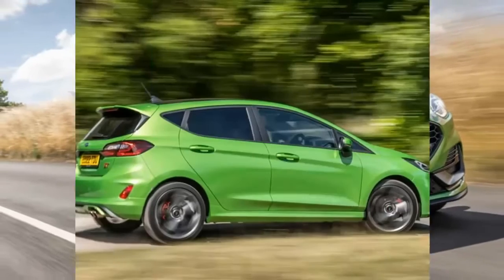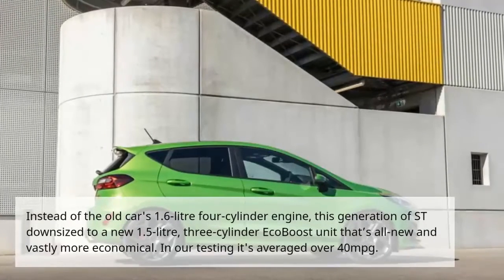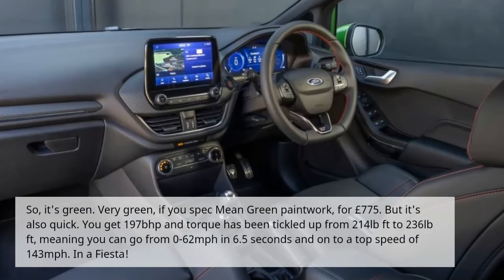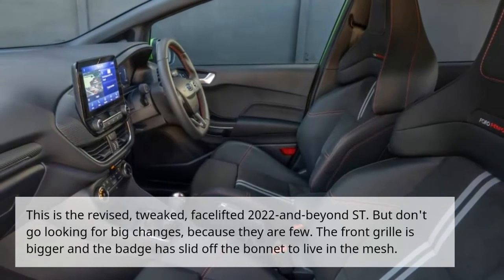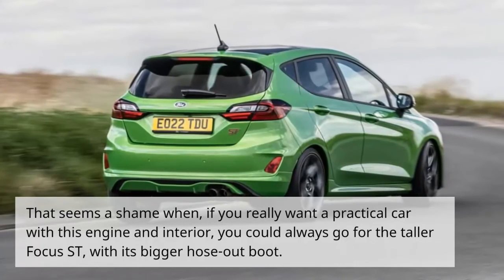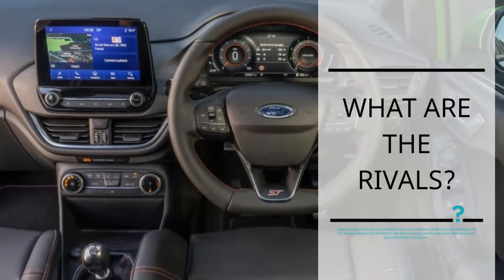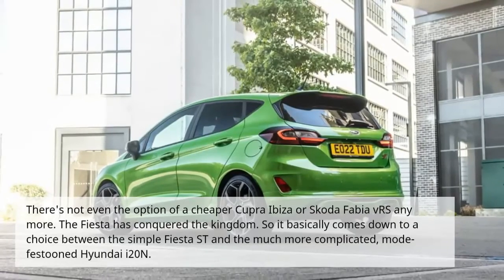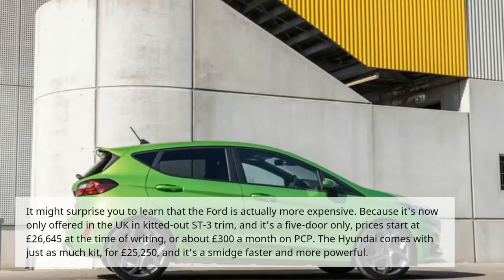🔴 Ford Fiesta St Line Automatic Edition Diesel Estate Big Turbo Review South Africa Australia 2022